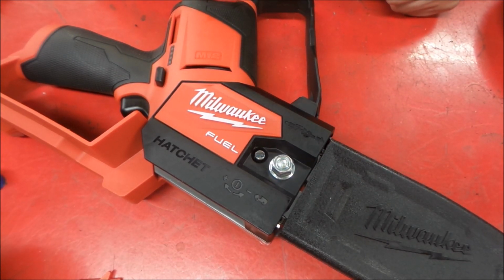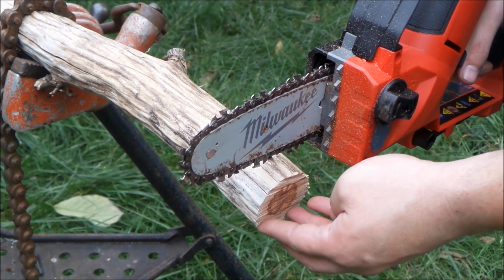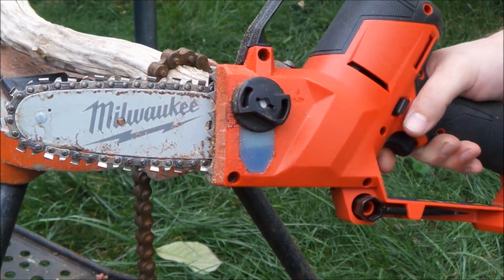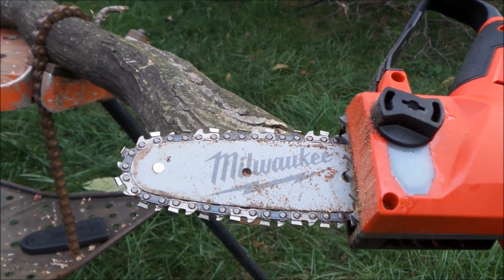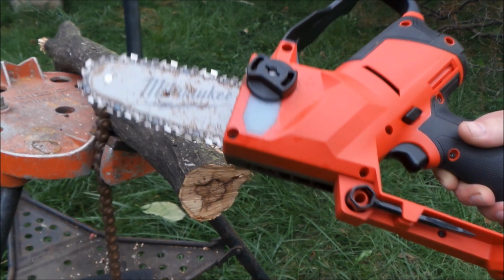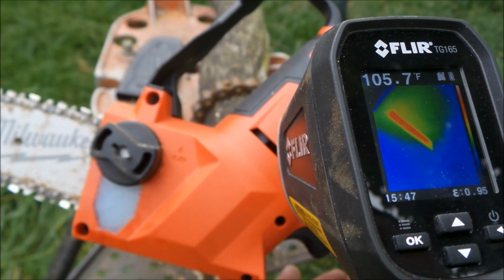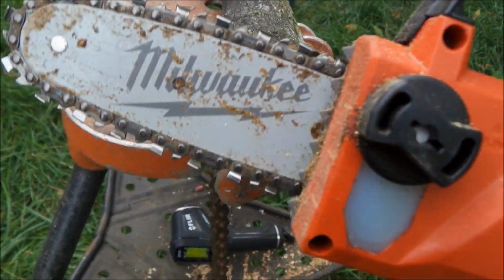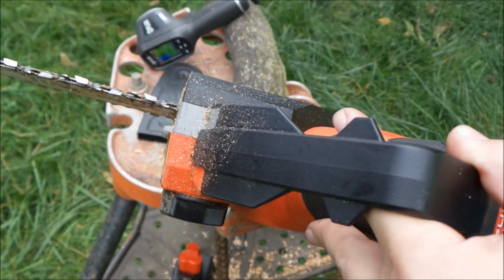Milwaukee M12 FUEL 2527-20 HATCHET 6" Pruning Saw - Talking Hands Tools Review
Today we take a look at Milwaukee's latest and greatest in the M12 FUEL line, the 2527-20 HATCHET 6" Pruning Saw. We check it out and see how it performs cutting through some hardwood tree limbs on the property. This is a nice addition to the M12 line and we're pleased with it so far.